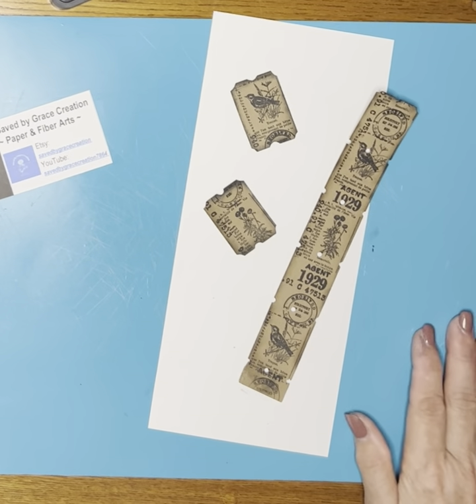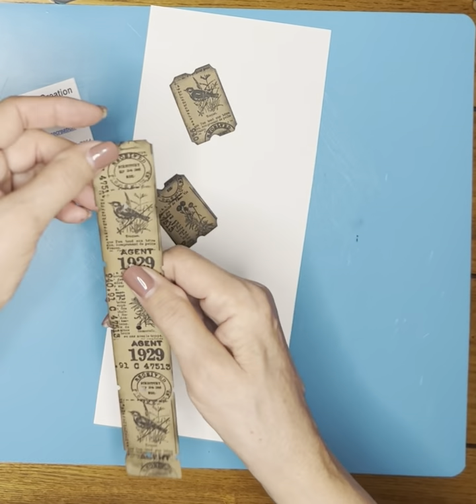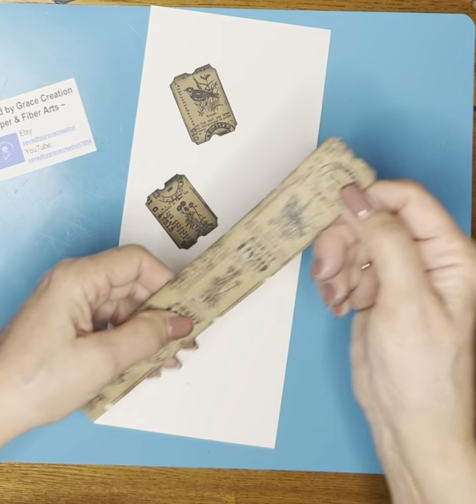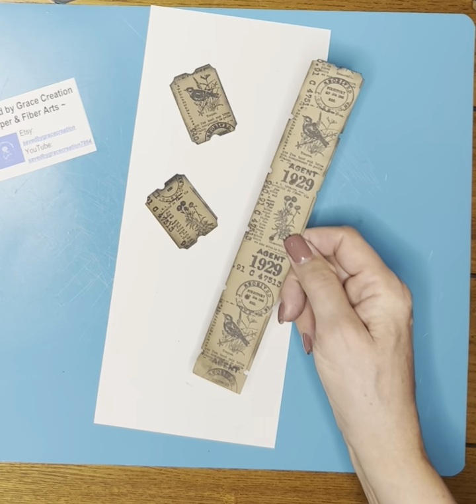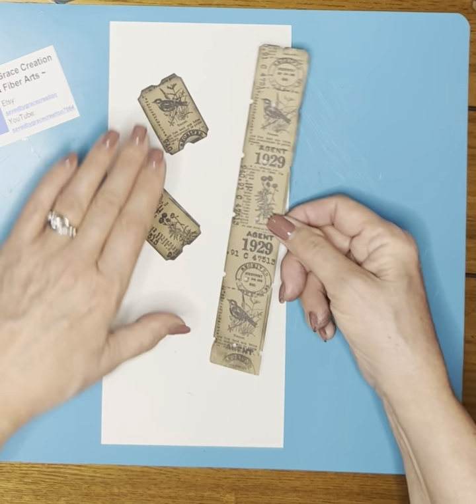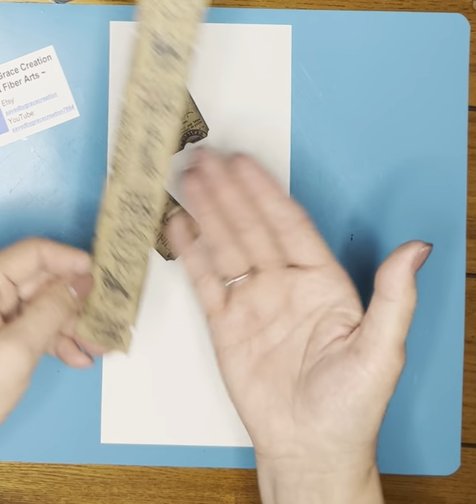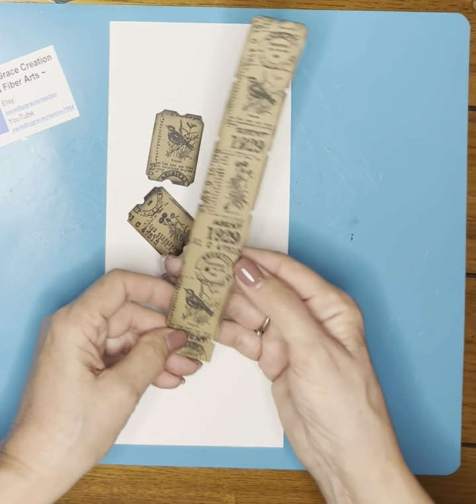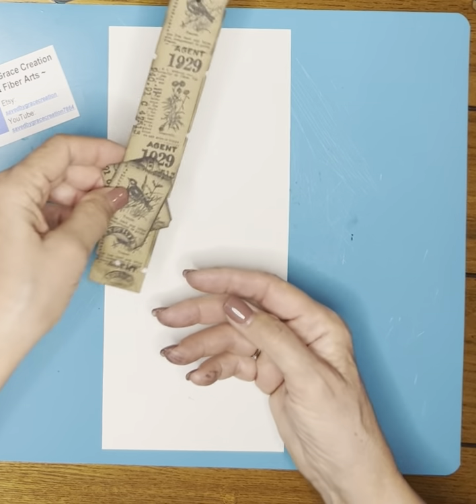Making Your Own Faux Tickets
Share your ideas regarding this video in the comments section.
Let's get inspired.

Give a Good Day!